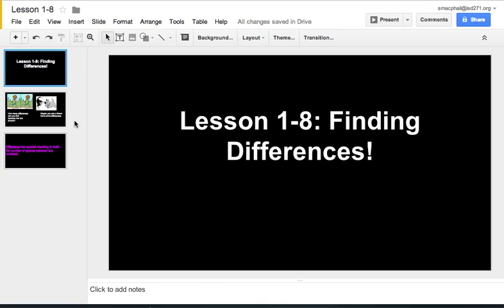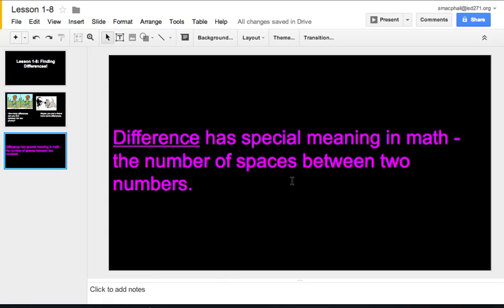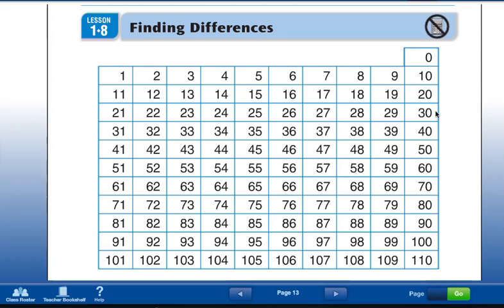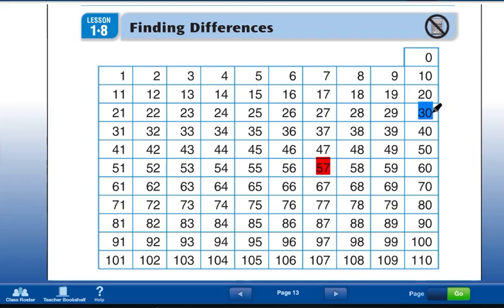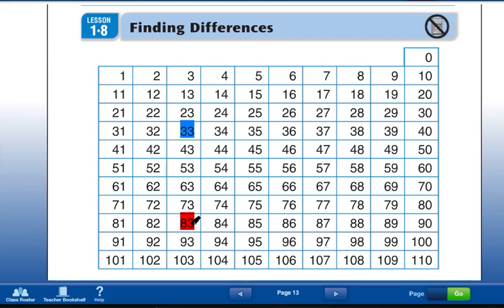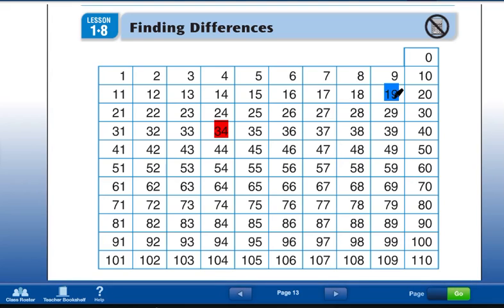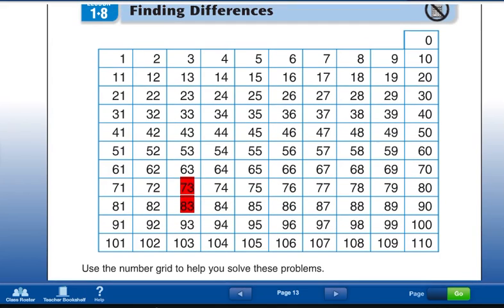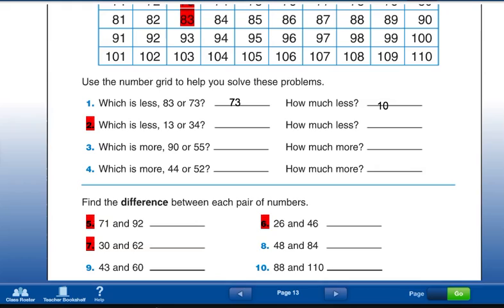Lesson 1-8: Finding Differences